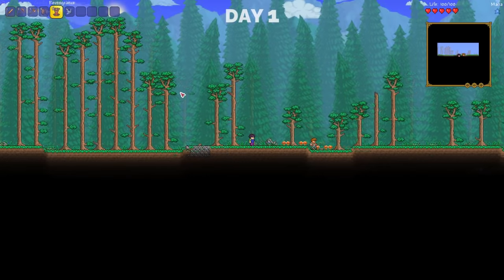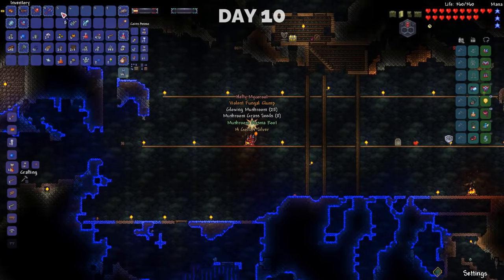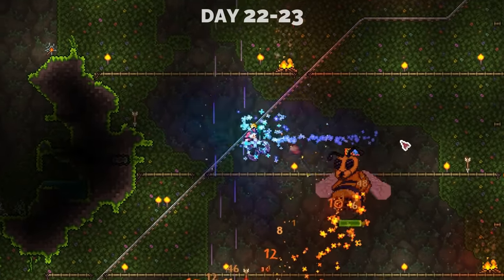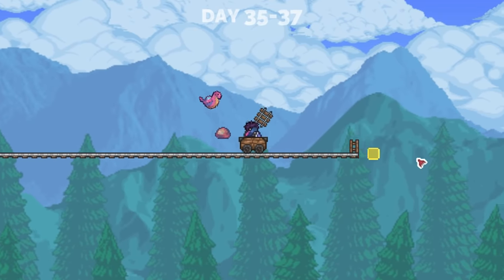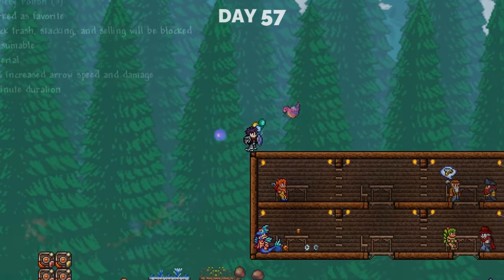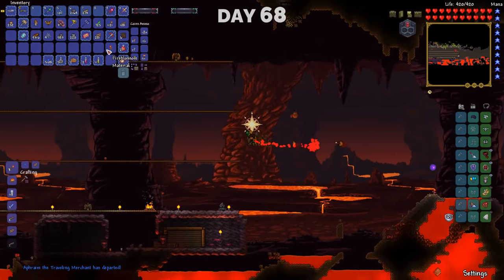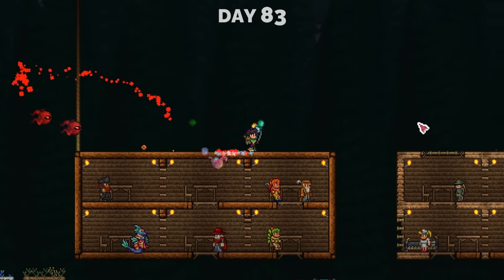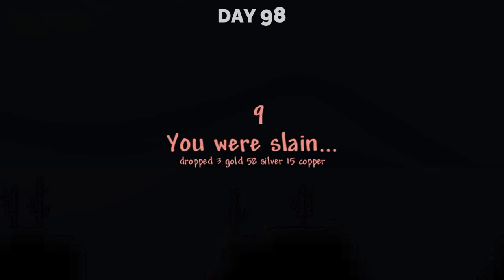I Spent 100 Days in the Calamity Mod on Terraria...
In this video, I spent 100 Days in Terraria Calamity Revengeance Mode. There are timestamps in the description so feel free to skip around if you'd like! The goal of this video is to beat all of the Calamity Bosses, and aim to kill the Calamitas Clone.

Mods Used:
Calamity
Calamity Music
Recipe Browser
Boss List
Magic Storage
Block Swap

0:00​ Introduction
1:21 Revengeance is not so bad: Pre-hardmode Bosses + Slime God
15:22 Revengeance is getting bad: Wall of Flesh
22:53 This isn't so bad: Cryogen
26:44 Revengeance makes me want to DIE: Mechanical Bosses
34:45 THIS IS AGONY: Brimstone Elemental
38:18 I ONLY FEEL RAGE: Plantera
42:55 A Grand Finale?: Calamitas Clone

This is a 100 Days in Terraria Calamity Revengeance Mode where I kill many bosses like Calamitas Clone, Desert Scourge, Cryogen, Brimstone Elemental, and the Aquatic Scourge.

This is not 100 Days of Terraria Expert Mode, nor is this 100 Days of Minecraft Hardcore, nor 100 Days of Terraria Master Mode but rather 00 Days in Terraria Calamity Revengeance Mode. This is also not 100 Days in Terraria Death Mode. 100 Days of Minecraft does sound fun though!

This is a gameplay of my 100 Days in Terraria / survival.